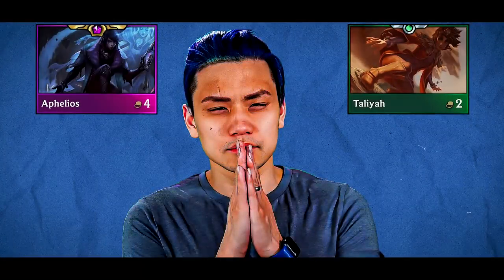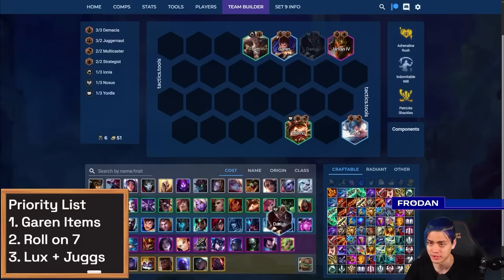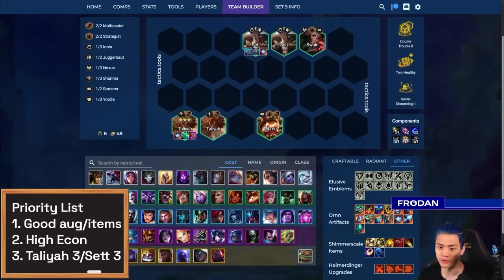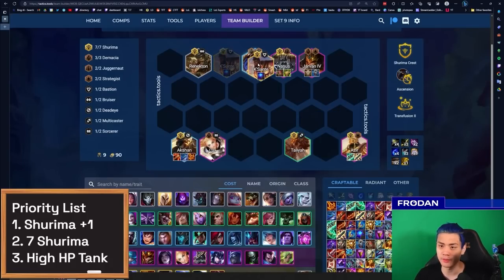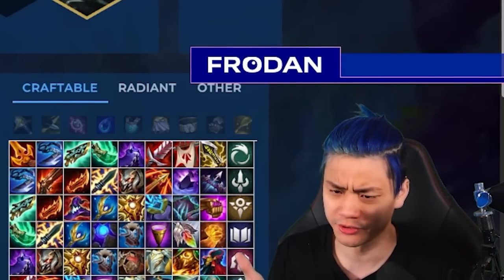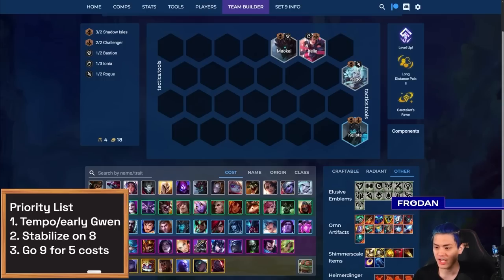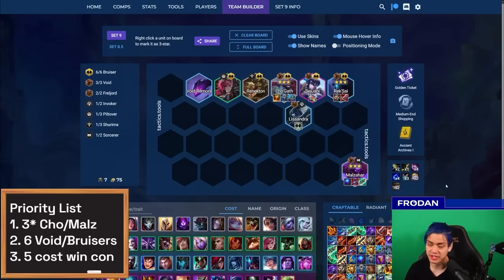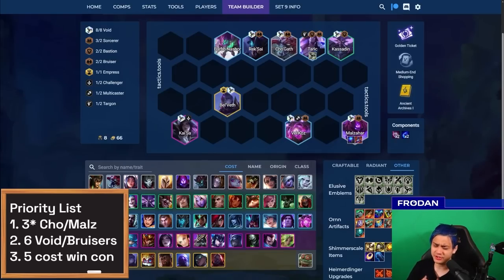5 Underplayed Comps to Climb with Right Now | Patch 13.14b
TFT Set 9 Guide - Do you want to climb infinite LP? These are the best underplayed comps in the meta right now and how to play them, from openers and early game to best augments and items for every comp.

Timeline:

00:00 - Best Comps Patch 13.14b
00:08 - Garen Reroll Comp
05:28 - Taliyah Reroll Comp
10:26 - Vertical Shurima Comp
16:13 - Gwen Flex Comp
22:10 - Void Reroll Comp